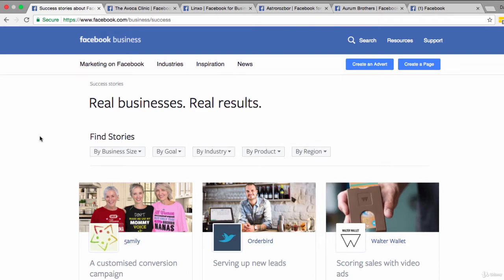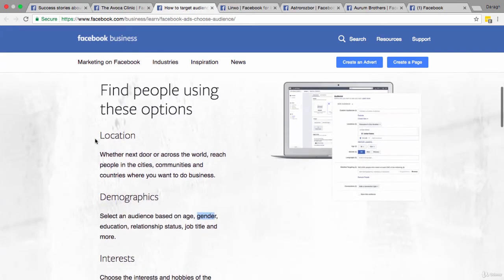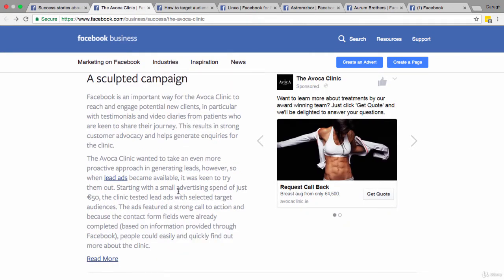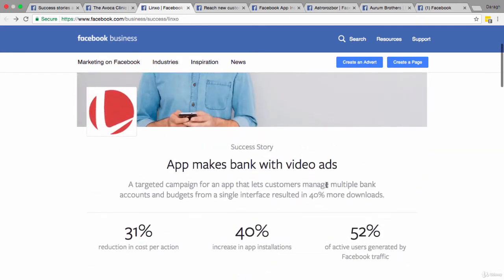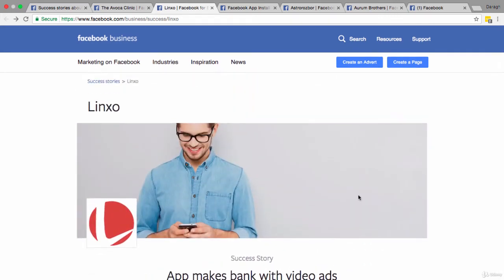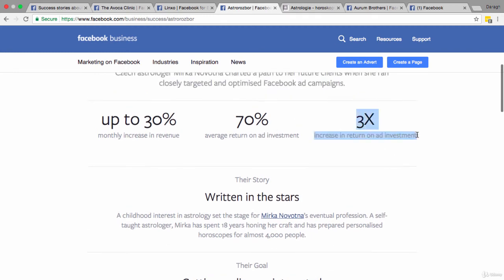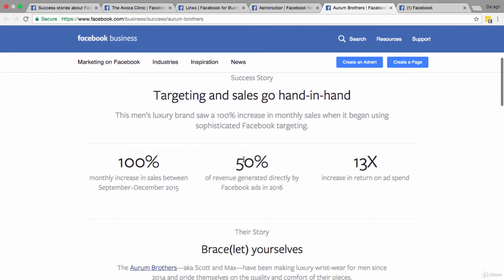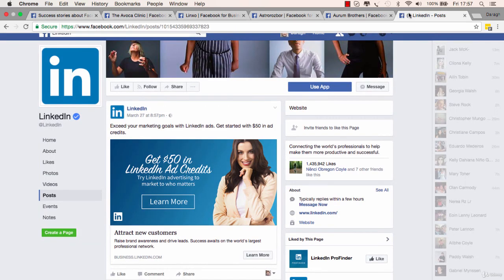Facebook Success Stories